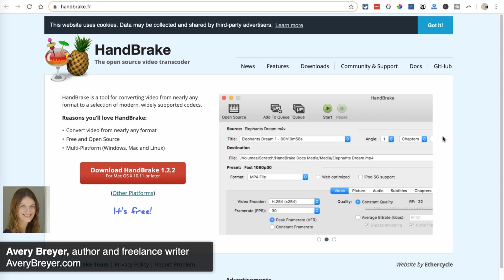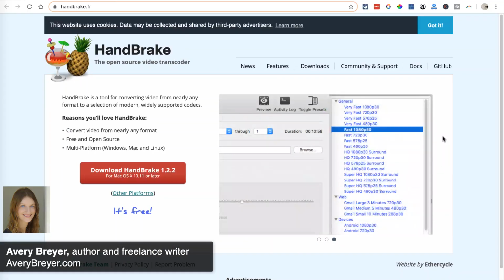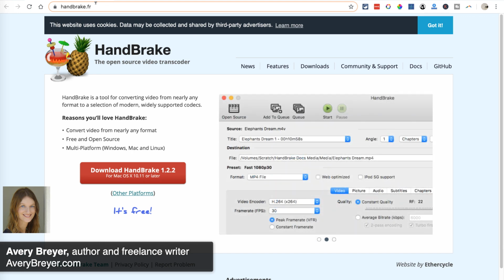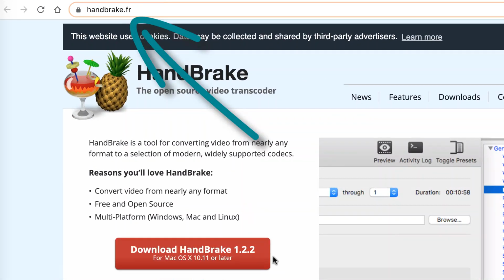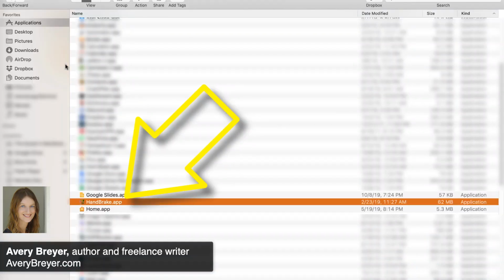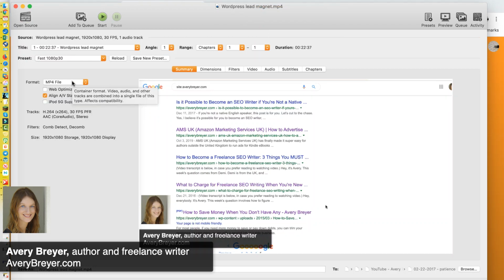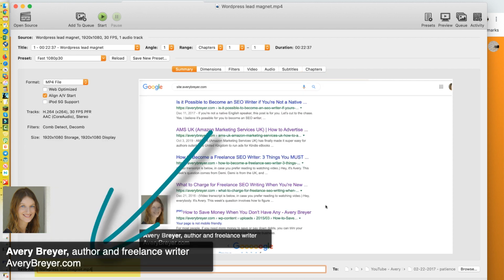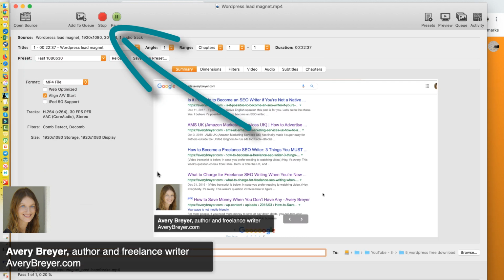Handbrake Video Compression: Shrink Video File Size | Compress Video Without Losing Quality for FREE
This Handbrake video compression tutorial will show you a fast, easy, FREE way to shrink video file size massively! Watch this, and in less than 7 minutes, you'll know EXACTLY how to use Handbrake to compress video without losing quality.

Why should you reduce video file size? (...without losing quality!)
*It'll SAVE TIME when uploading videos to services like YouTube, course hosting platforms, and so on - smaller files upload faster
*It'll SAVE STORAGE SPACE (let's face it, storage costs add up if you have a lot of video content, so if you can reduce video file size without losing quality it's definitely a useful thing!)

Camtasia by Techsmith (this is what I use to edit and record most of my videos, it's also super useful for screen recordings)

BOYA lapel microphone (very inexpensive, but works great!)

Macbook Pro 15" built-in webcam (late 2013) - the quality from this camera is adequate, although not awesome. But for the sake of convenience, I use it. :)

1. See how to get rid of pirated copies of your work by filing a DMCA takedown in only 5 minutes